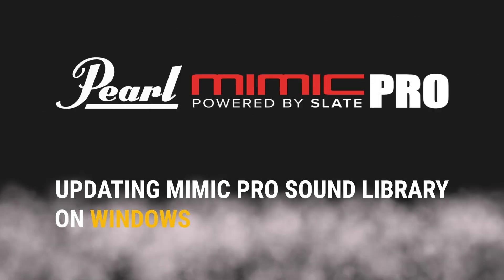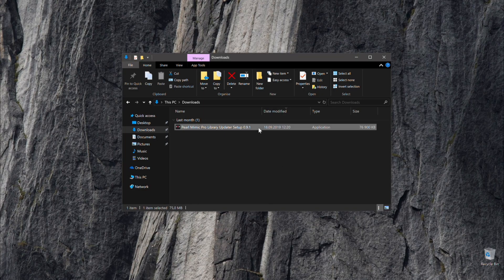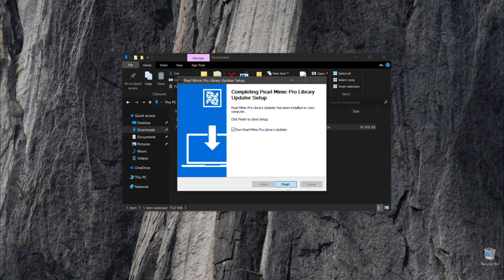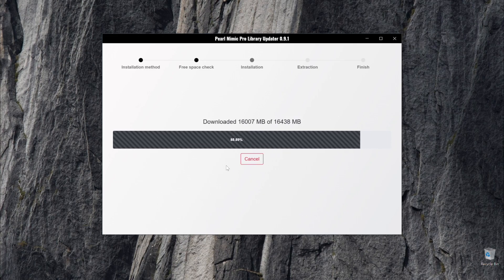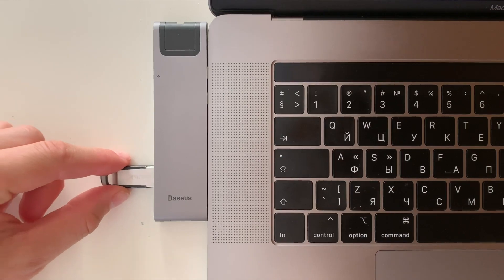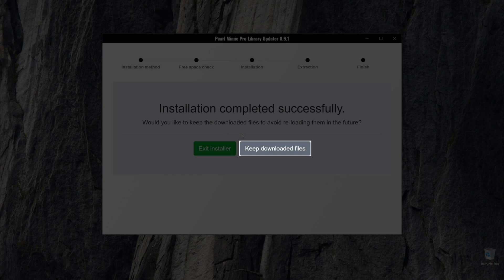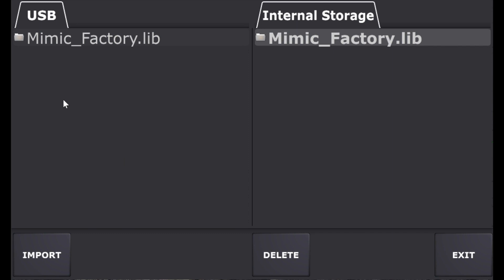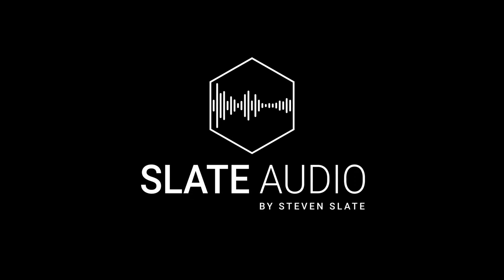Pearl Mimic Pro: Updating Sound Library on Windows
Download the latest Sound Library for the Pearl Mimic Pro module.